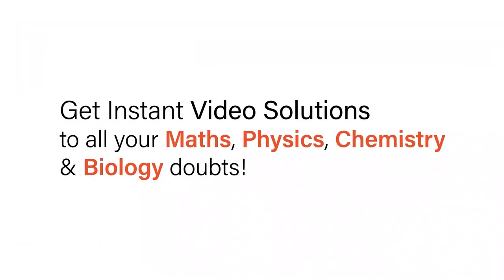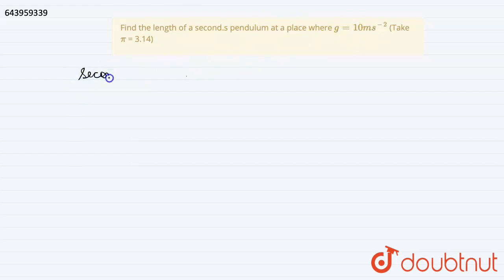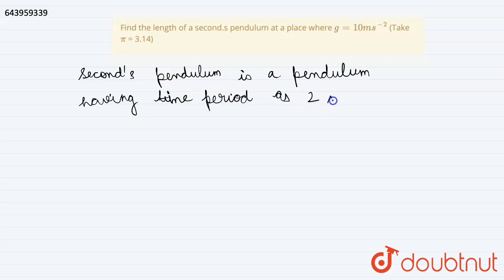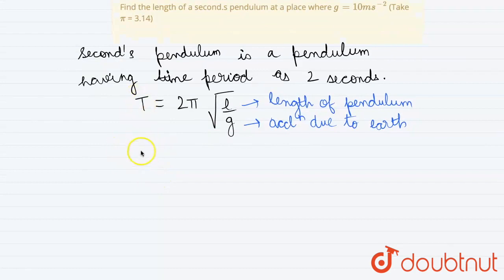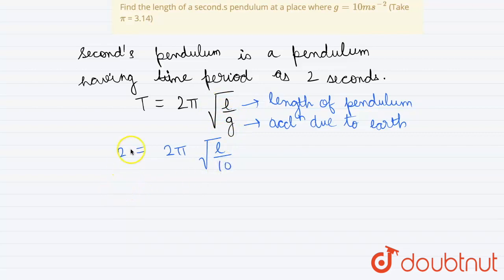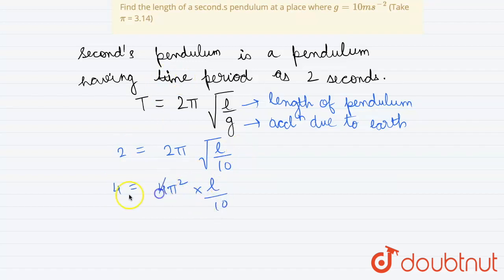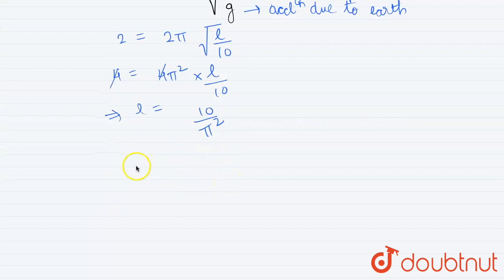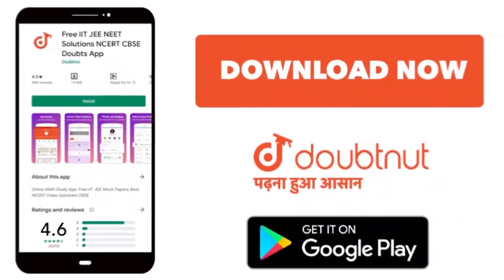Find the length of a second.s pendulum at a place where g=10 ms^(-2) (Take pi = 3.14) | 9 | MEA...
Find the length of a second.s pendulum at a place where g=10 ms^(-2) (Take pi = 3.14)
Class: 9
Subject: PHYSICS
Chapter: MEASUREMENTS AND EXPERIMENTATION
Board:ICSE

👉 Have Any Query? Ask Us.